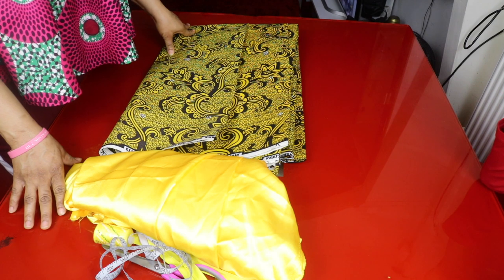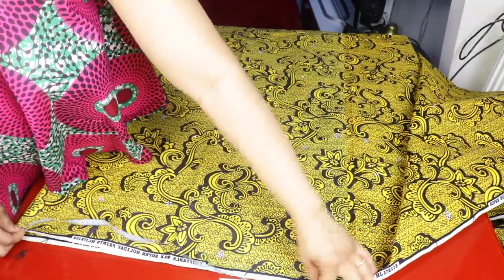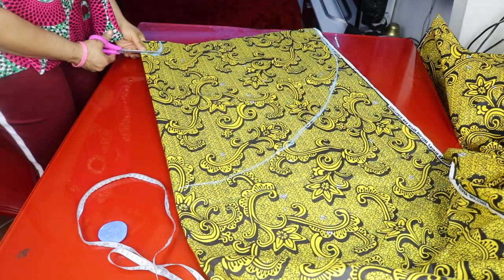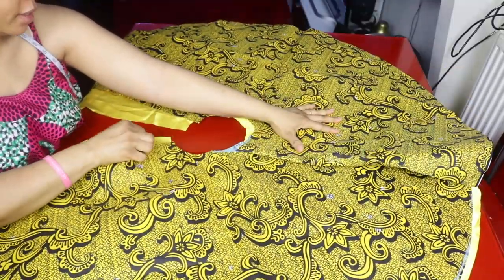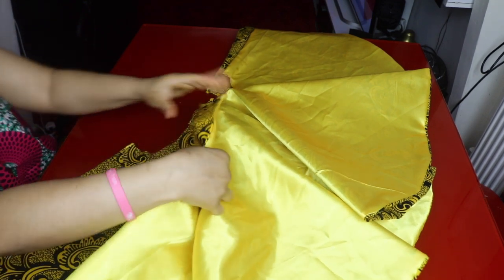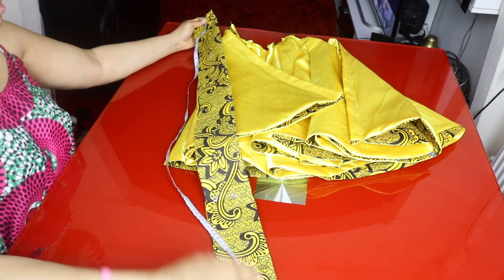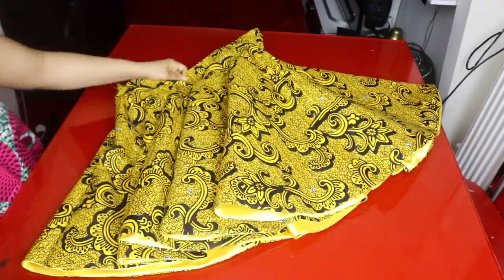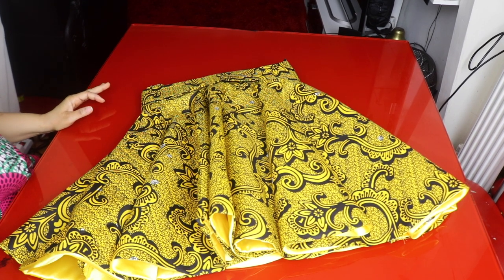How To Make A High Waisted double Circle Skirt/ Umbrella Skirt